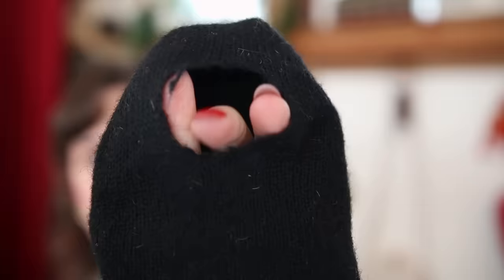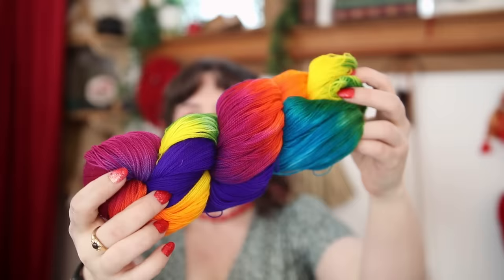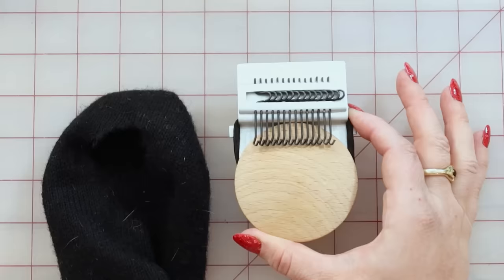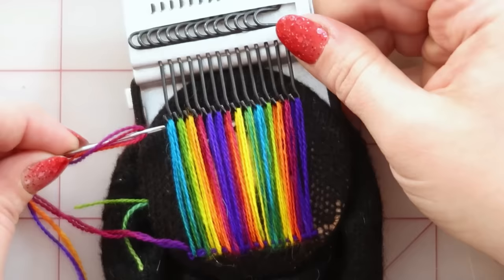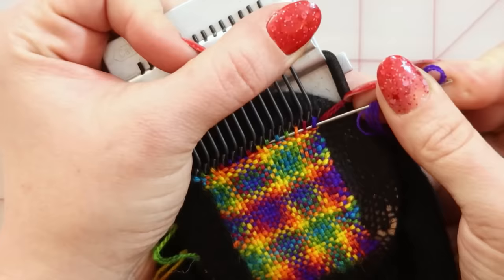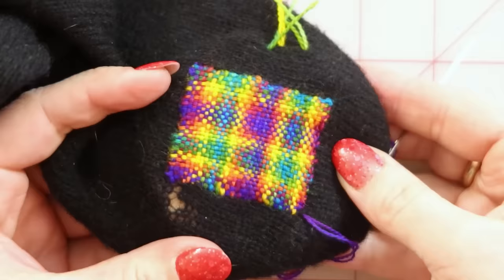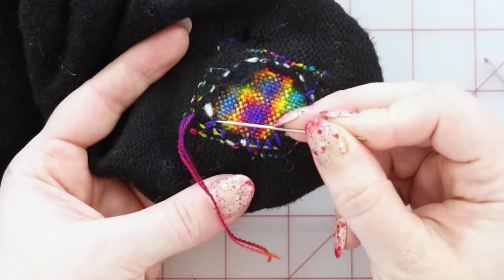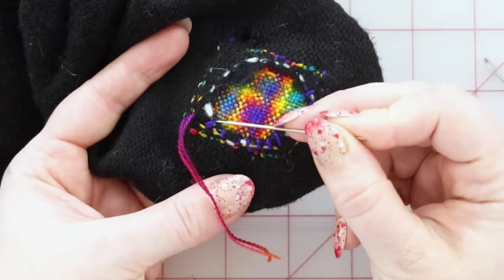How to finally Mend all your holey and torn Clothes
★★ Products used in Vid ★★
Lil loom was vintage, but there are a ton of both vintage and modern-made ones on Etsy:

Gold rings are purse hardware O-rings